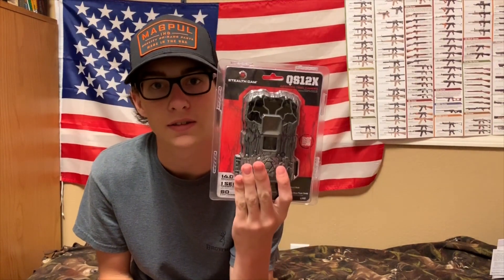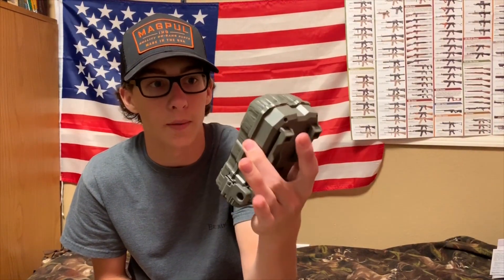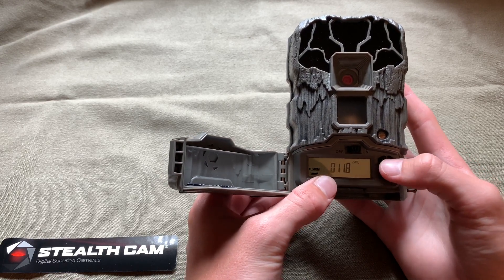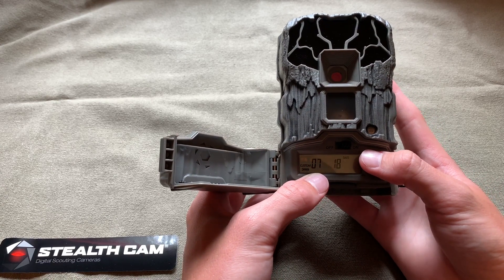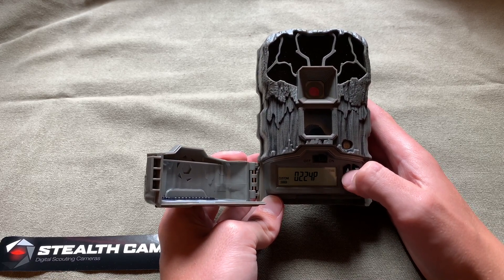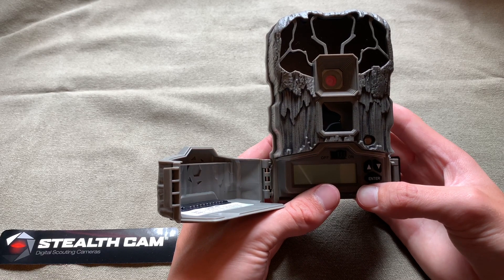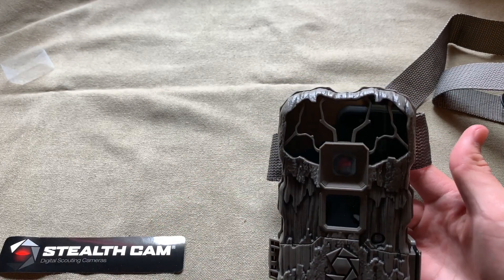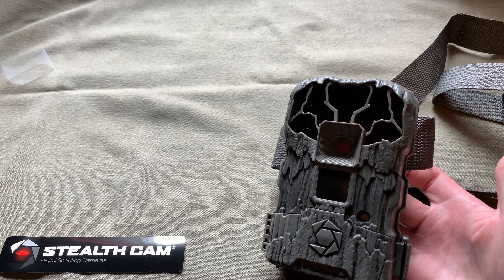Stealth Cam QS12X Review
Review and Setup

Camera
GoPro Hero 5

Cooler
Rtic 45

Riding Helmet
Fox V1